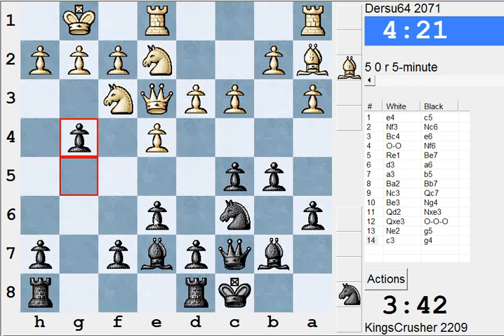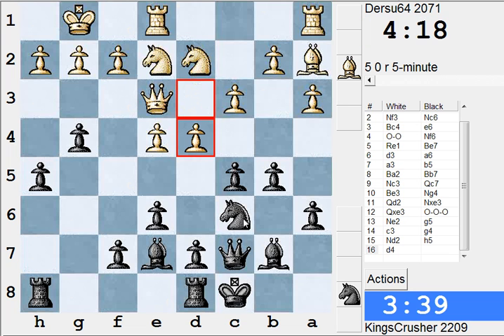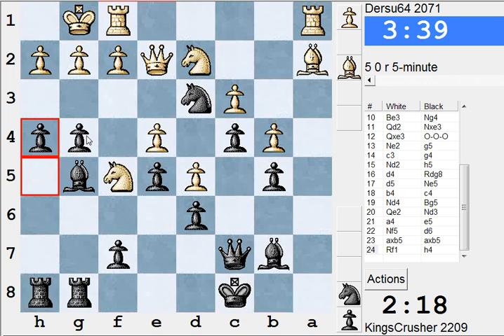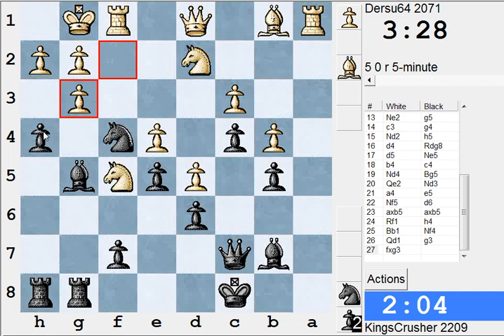Sicilian defense (B30) : LIVE Blitz (Speed) Chess #1434 vs Dersu64 (2071) (Chessworld.net)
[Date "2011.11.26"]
[Round "-"]
[White "Dersu64"]
[Black "KingsCrusher"]
[Result "0-1"]
[ICCResult "White resigns"]
[WhiteElo "2071"]
[BlackElo "2209"]
[Opening "Sicilian defense"]
[ECO "B30"]
[NIC "SI.31"]
[Time "10:26:56"]
[TimeControl "300+0"]

1. e4 c5 2. Nf3 Nc6 3. Bc4 e6 4. O-O Nf6 5. Re1 Be7 6. d3 a6 7. a3 b5 8. Ba2
Bb7 9. Nc3 Qc7 10. Be3 Ng4 11. Qd2 Nxe3 12. Qxe3 O-O-O 13. Ne2 g5 14. c3 g4
15. Nd2 h5 16. d4 Rdg8 17. d5 Ne5 18. b4 c4 19. Nd4 Bg5 20. Qe2 Nd3 21. a4
e5 22. Nf5 d6 23. axb5 axb5 24. Rf1 h4 25. Bb1 Nf4 26. Qd1 g3 27. fxg3 hxg3
28. Nxg3 Qb6+ 29. Rf2 Rxh2 30. Ndf1 Rxg2+ 31.